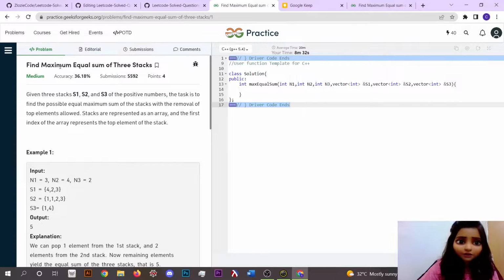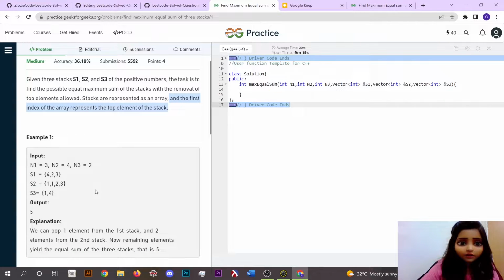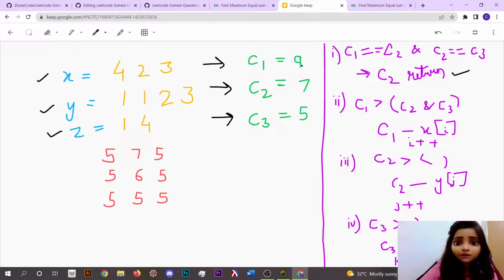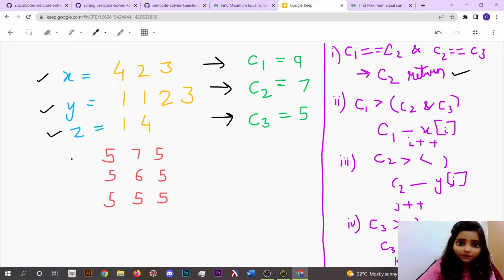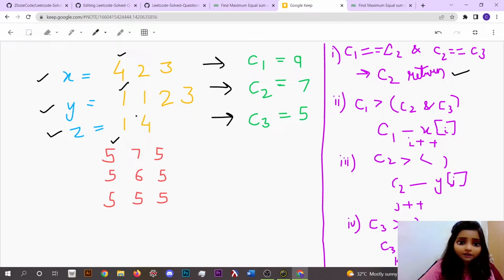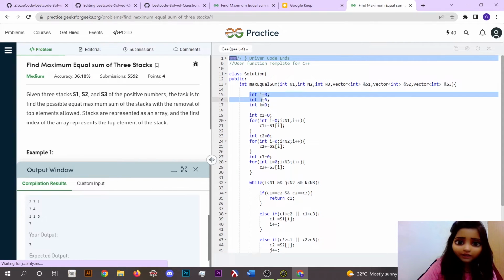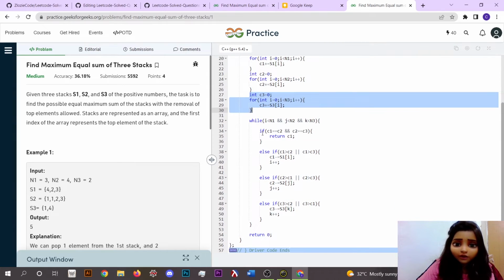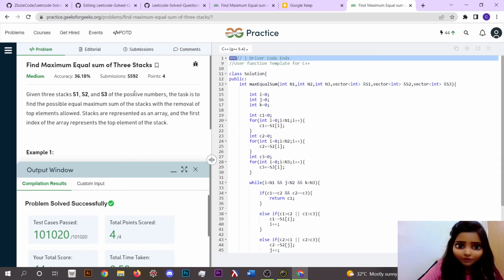Find Maximum Equal sum of Three Stacks C++ || GFG Problem in CPP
Zlozie Code